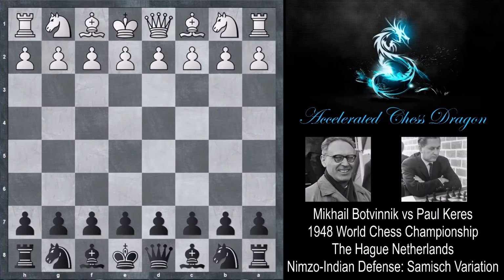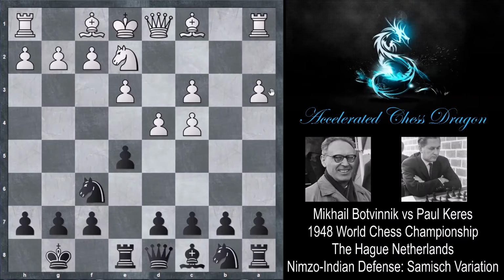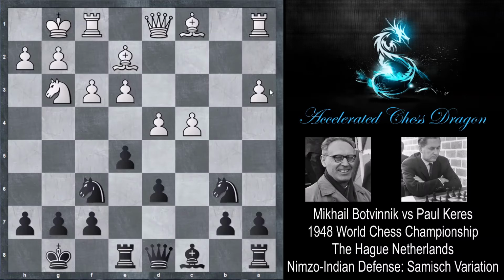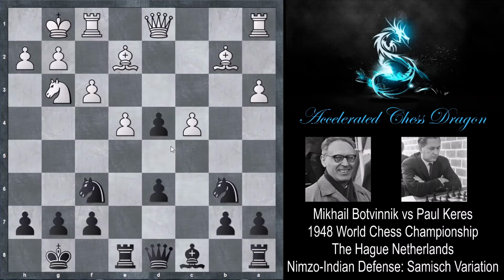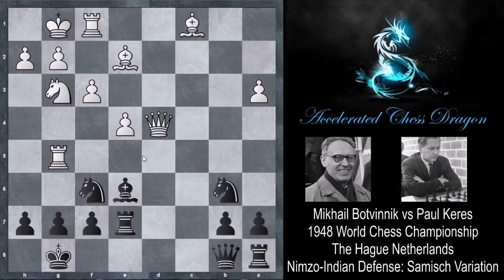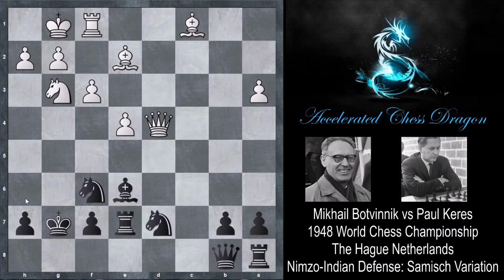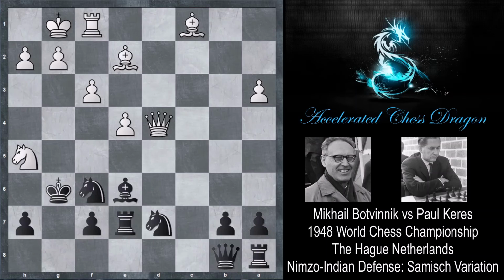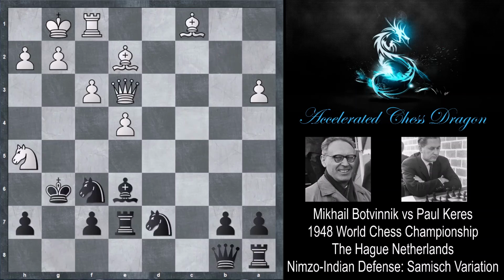Mikhail Botvinnik vs Paul Keres | 1948 World Championship | Game 10 | ACD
This is a very famous game played between Mikhail Botvinnik and Paul Keres. The game took a turn for the worst once Keres gave to many positional advantages for Botvinnik and eventually lost because of a nice tactical finish.